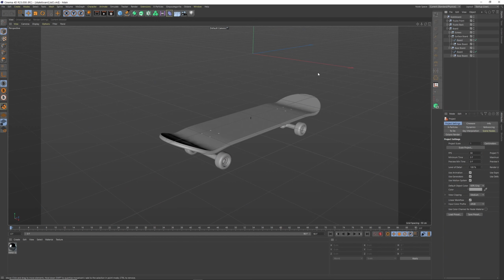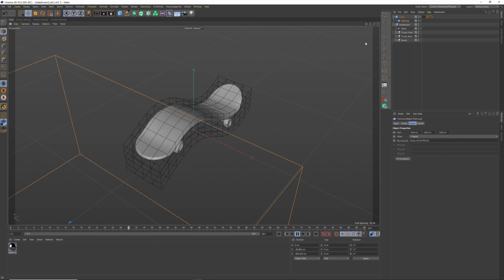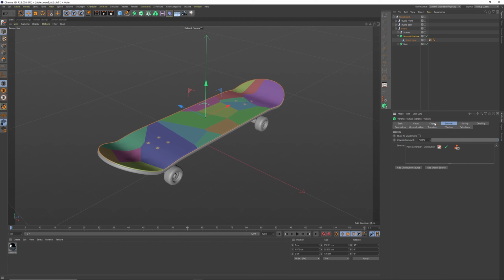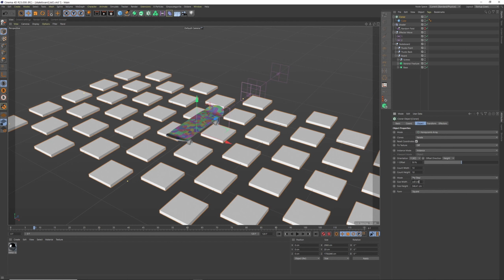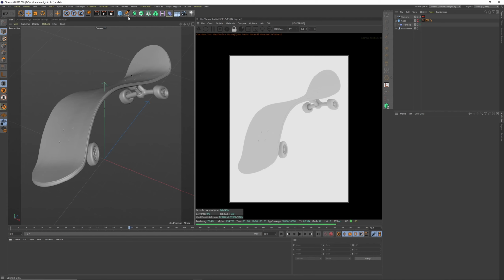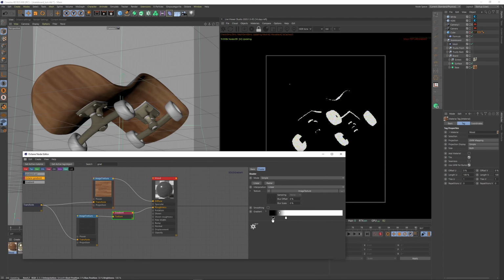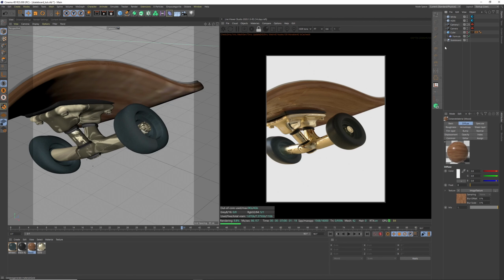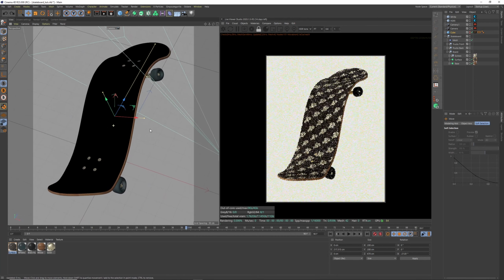Cinema 4D - Skateboard Tutorial Part 2: Animations (Mesh Deformer / Voronoi Fracture) and Materials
This is part 2 of the Cinema 4D Skateboard tutorial.  I’ll show you how to animate the skateboard from part1 in a few different ways. We'll be using the mesh deformer, twist object, formula object, jiggle, voronoi fracture and falloffs - so a lot of techniques!

We'll then also cover the setup of materials and lighting using Octane.